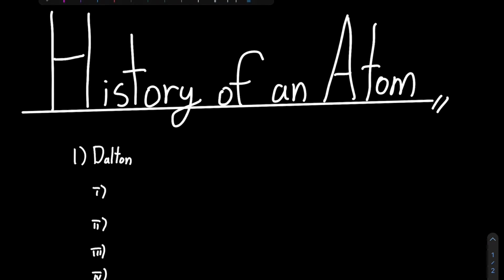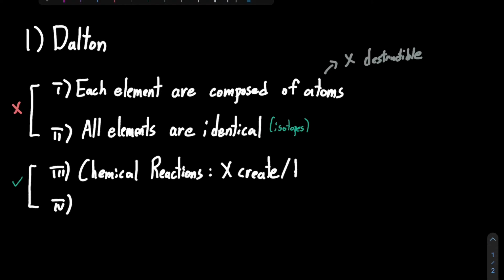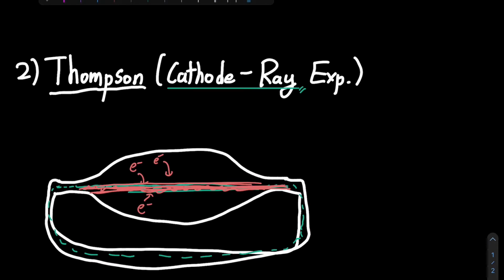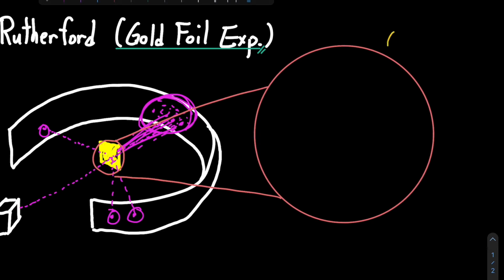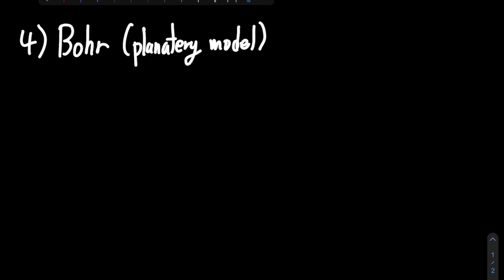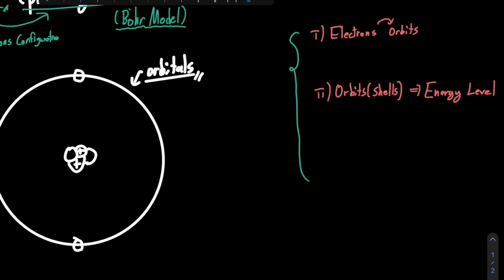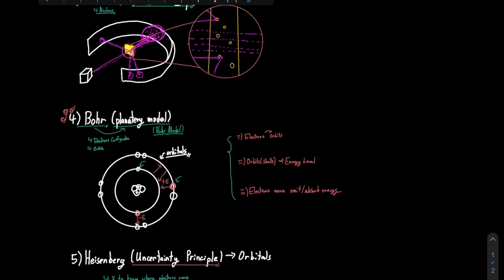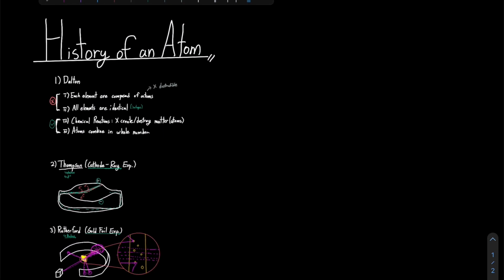The History of an Atom (Dalton, Thompson, Rutherford, Bohr & Heinsberg)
The History of the atom expands over many centuries as various scientists such as Dalton, Thompson, Rutherford, Bohr and Heinsberg added new information to existing knowledge, all the way to the Orbital model we have today.